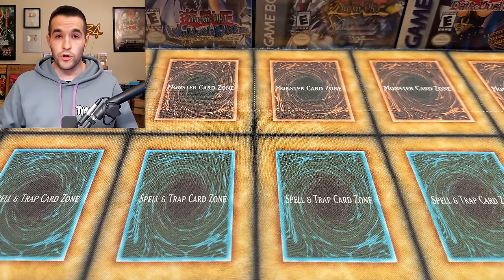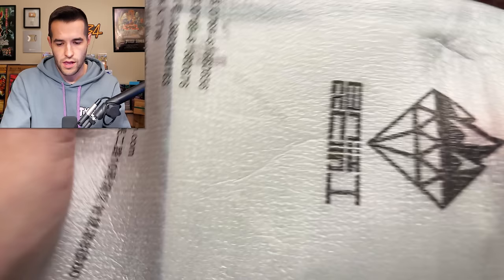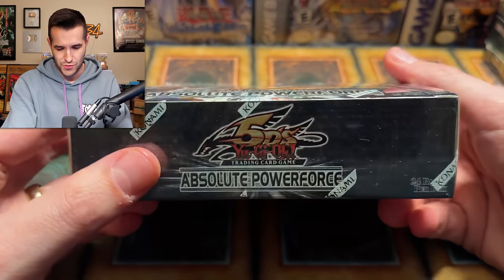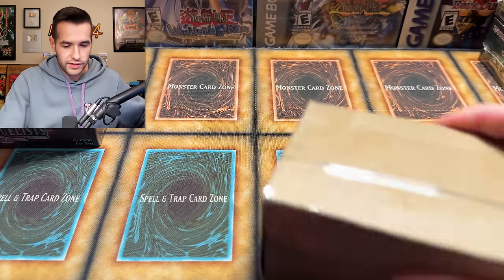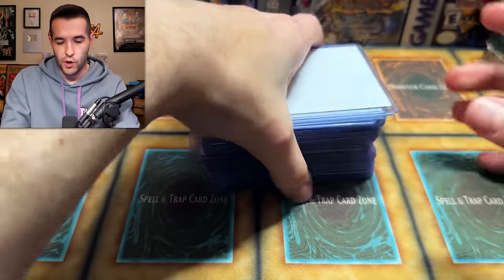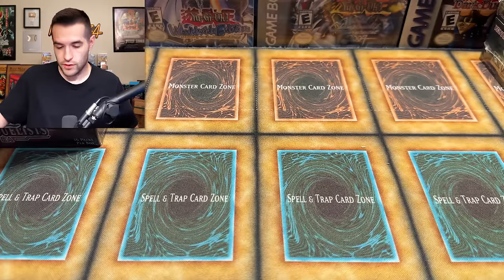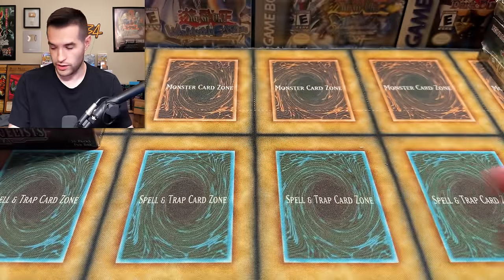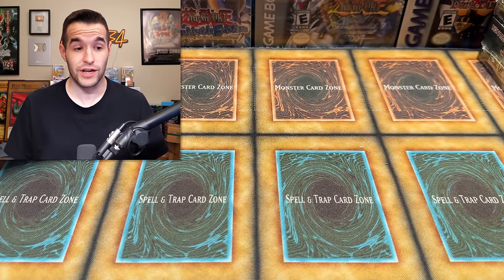I Bought A GRADED BLUE-EYES Yugioh Collection (EPIC)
Want some of the cards in this video? Get them HERE!

➤TCGPlayer Link!